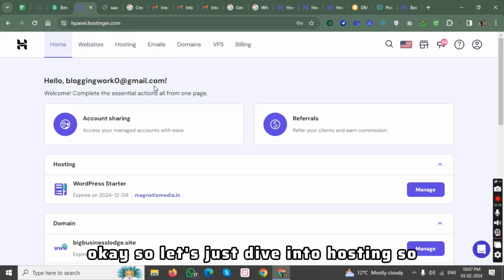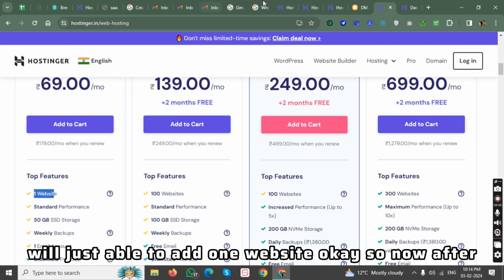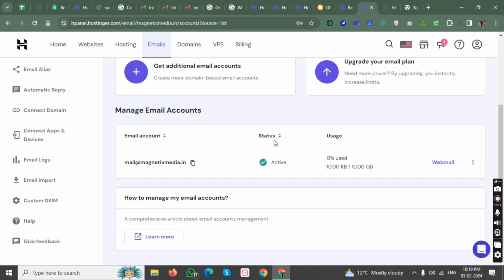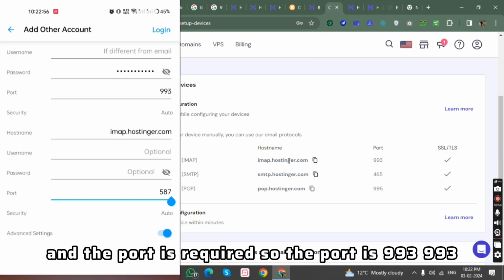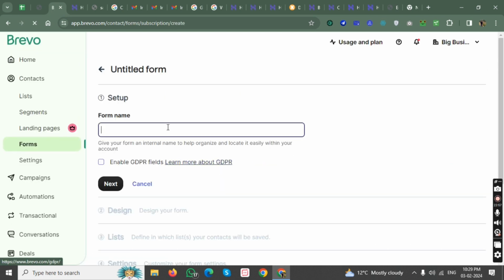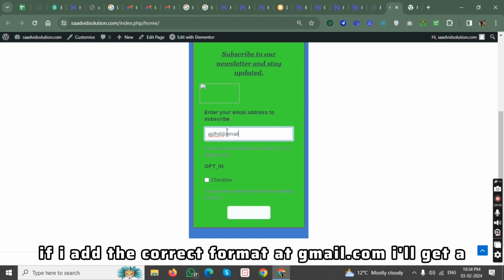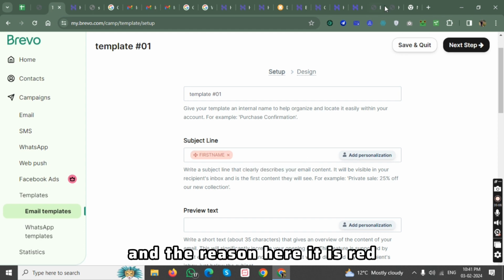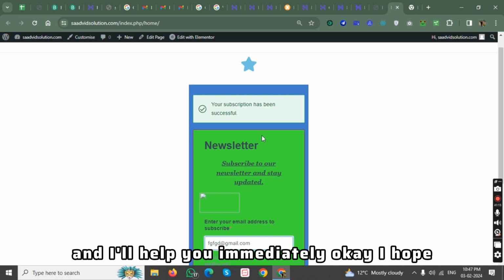Complete Email Marketing Tutorial (Brevo)